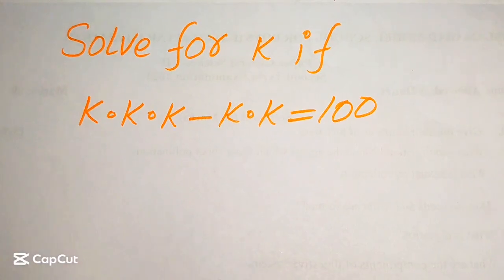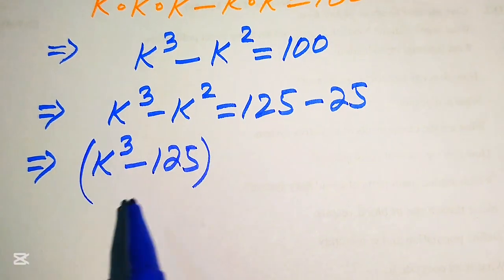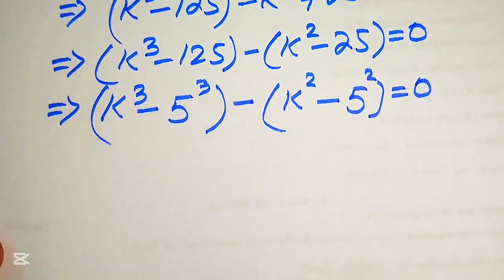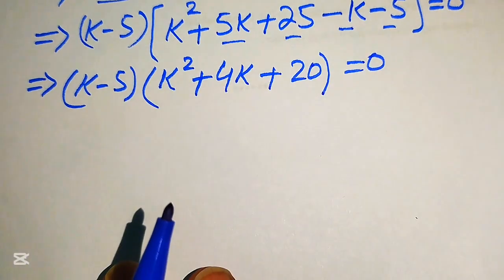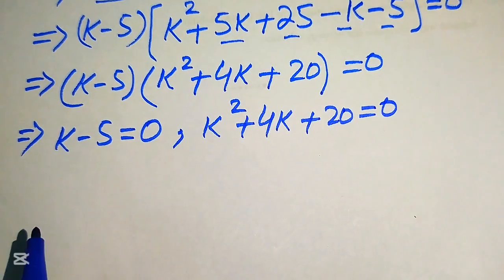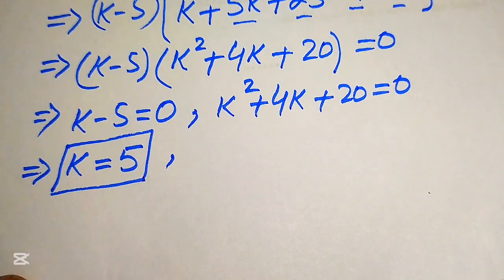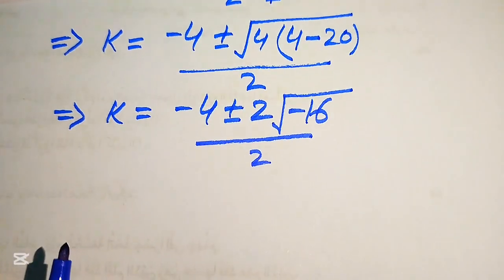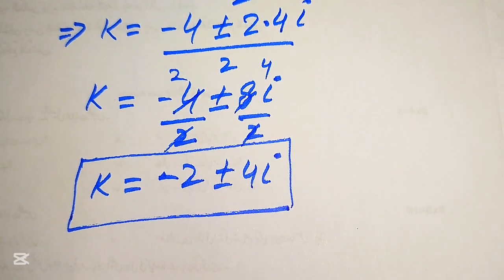Solving a 'Harvard' University entrance exam | Find x?